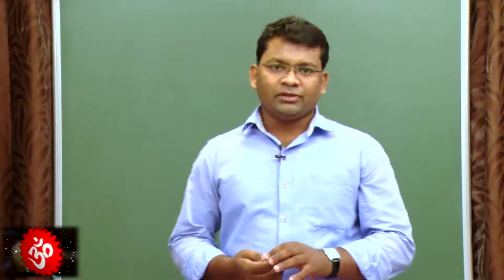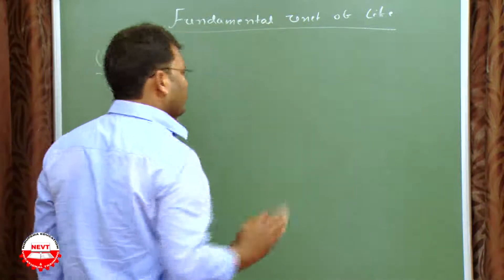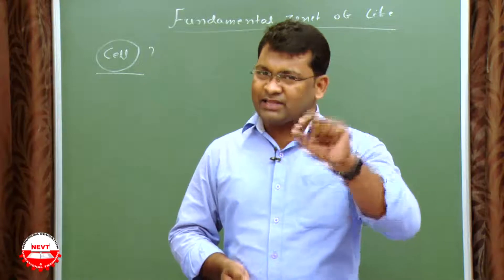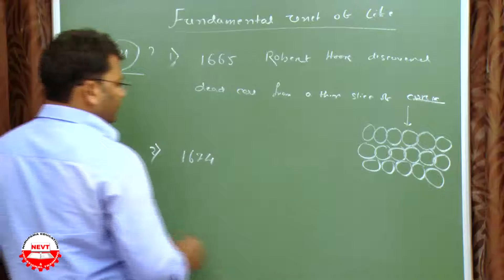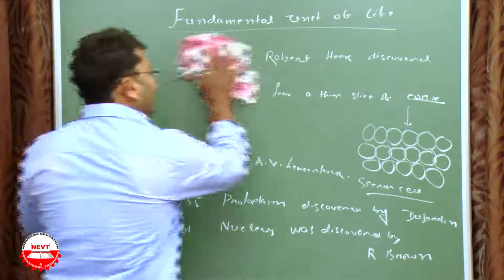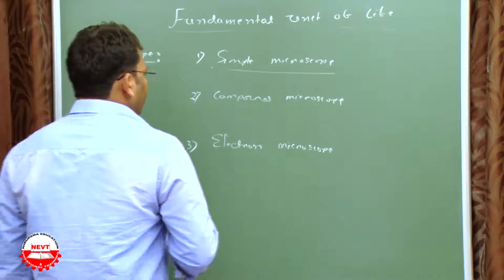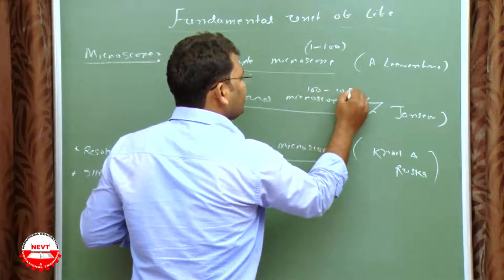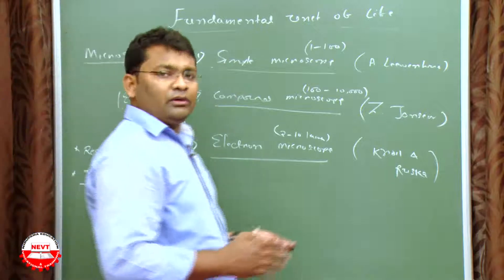Fundamental Unit of Life class 9 | A | Introduction